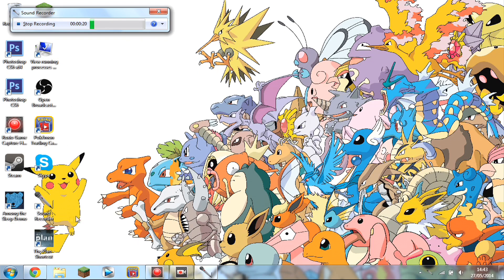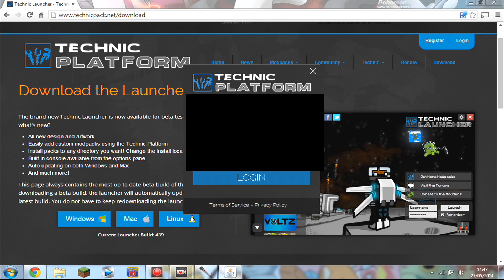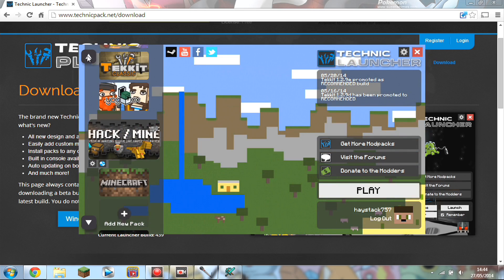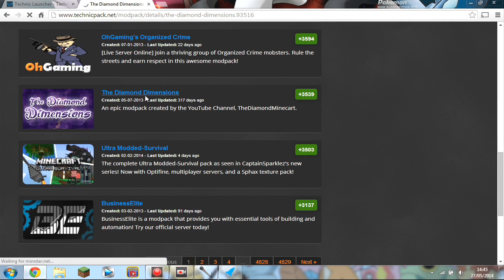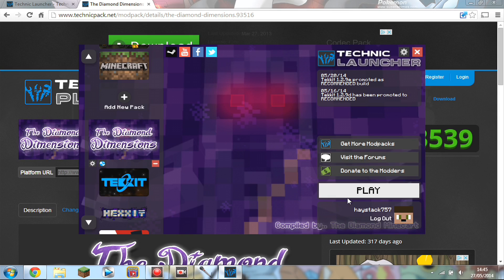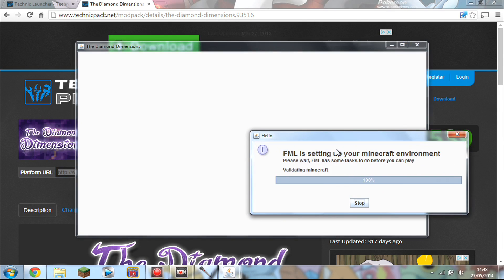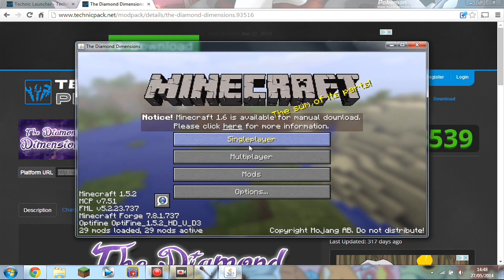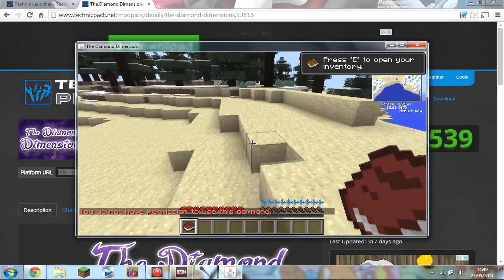How To Install Minecraft Modpacks - TheDiamondMinecart Diamond Dimensions [EASY]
5 LIKES!? ___this is a tutorial on how to install minecraft modpacks super easy! i use TheDiamondMinecart Diamond Dimensions for this tutorial and links are below for his series and channel (hes my favorite youtuber :D)